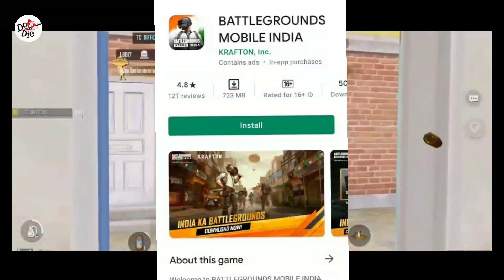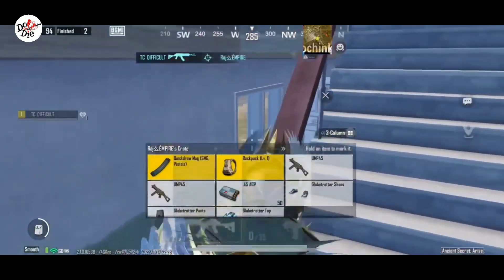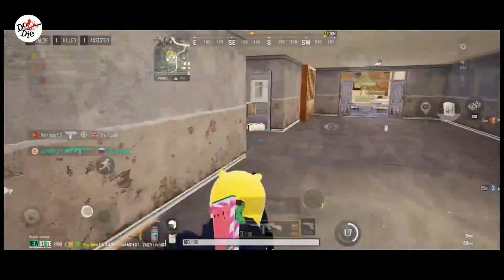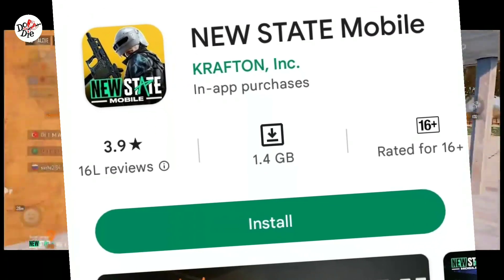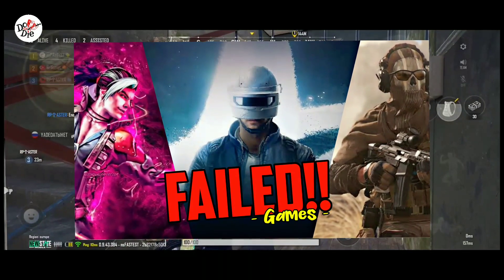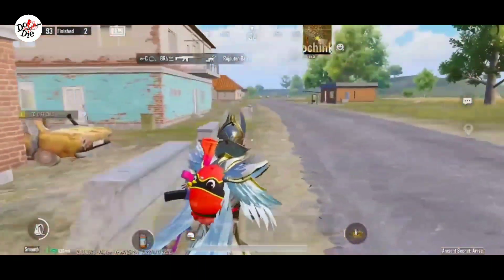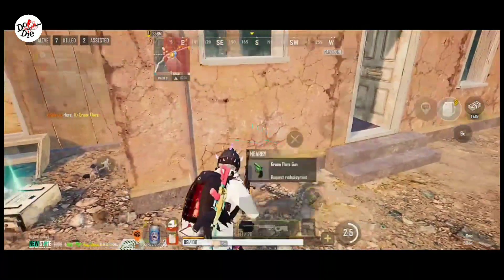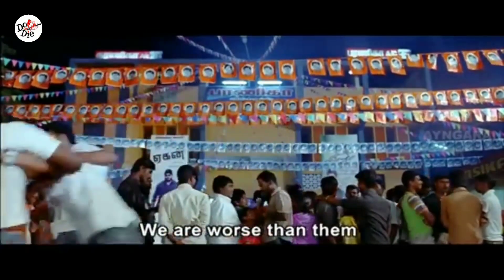BGMi💥 vs PUBG Newstate!🔥GAME COMPARISION! (தமிழ்)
𝙃𝙚𝙮 𝙂𝙪𝙮'𝙯

Bgmi vs Pubg Newstate - GAME COMPARISION 💥 Which is Best!👀 || DO or DIE TamizhaN

Like = Makes Me Happy 🙂

Consider For Subcribing 😊

Share Your's Love ❤

Follow Me on Instãgram.. 🙈

                        𝙄𝙂𝙉𝙊𝙍𝙀   𝙄𝙏  🌈